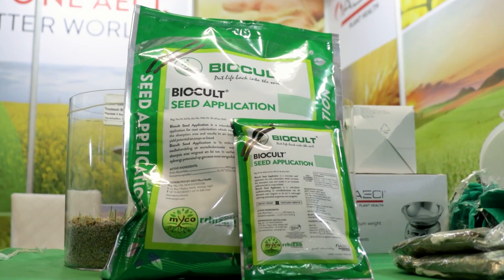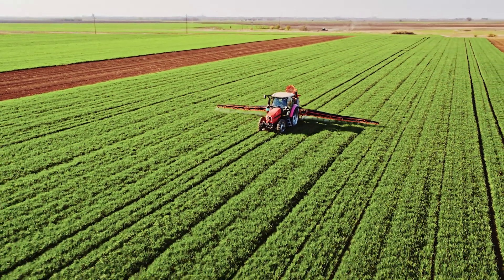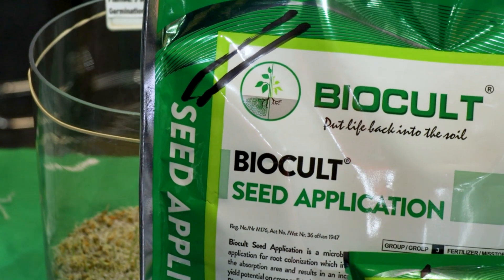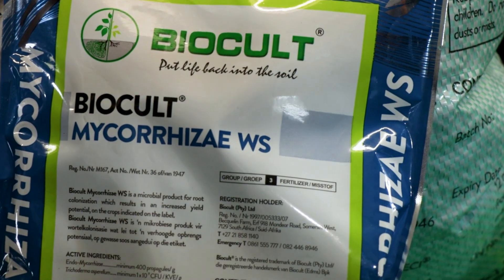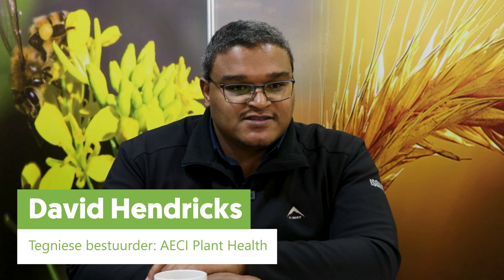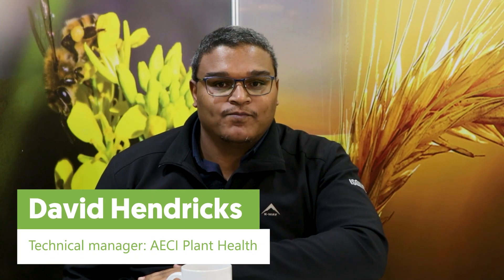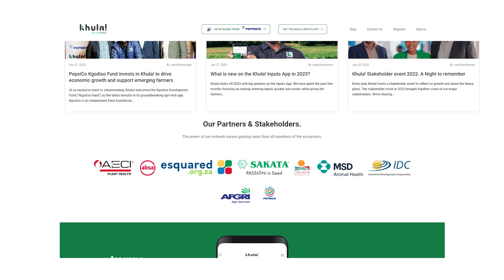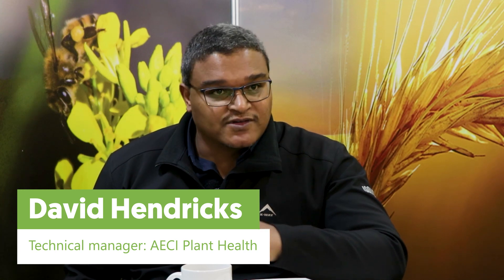AECI Plant Health @ Nampo Kaap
AECI Plant Health dien al vir jare as die produsent se betroubare vennoot met innoverende oplossings en navorsing in die landbousektor. Volhoubaarheid is die wagwoord en rolspelers het by die afgelope Nampo Kaap hieroor uitgebrei. Kyk dit nou hier.